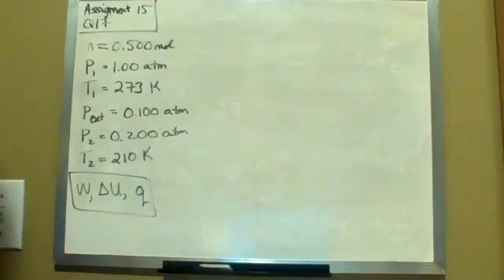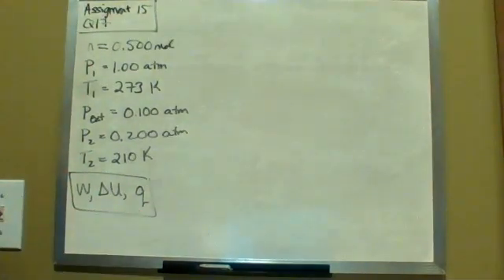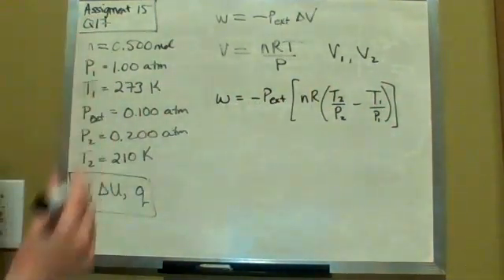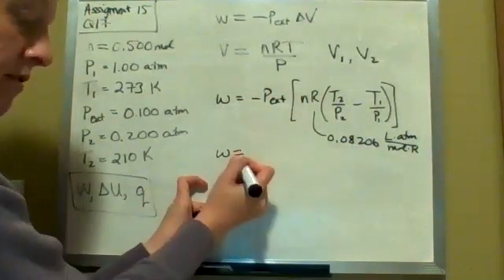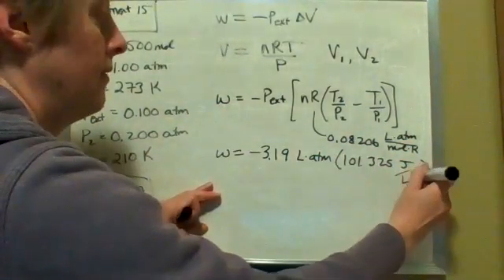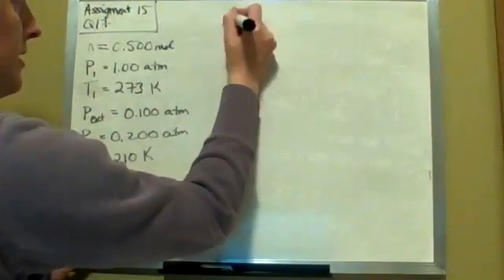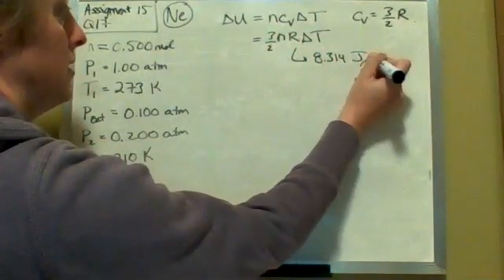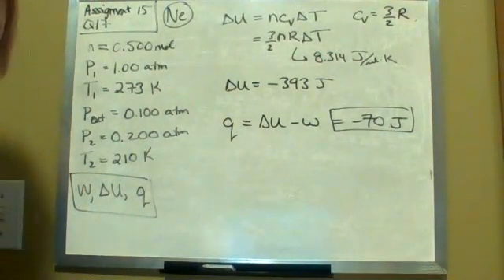Solved! Assignment 15 Q17